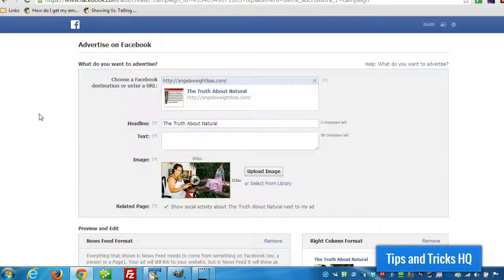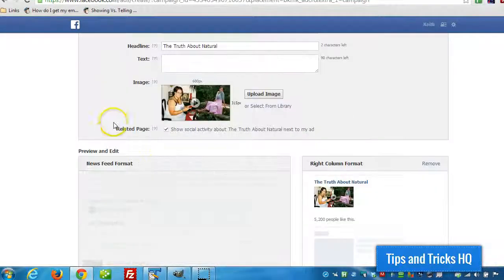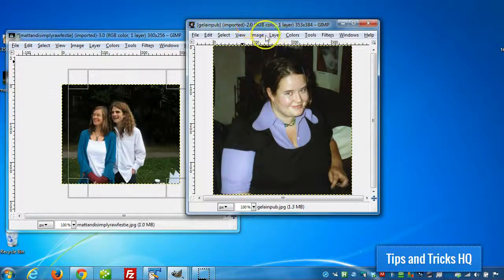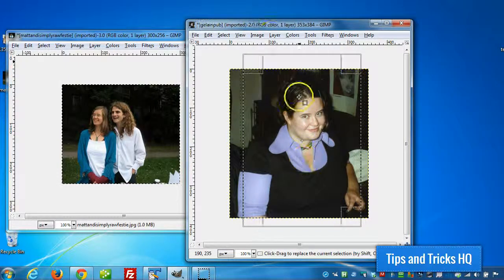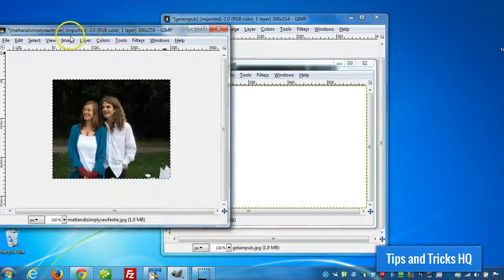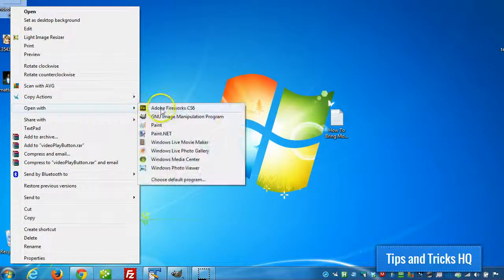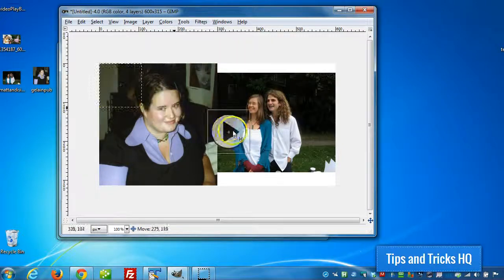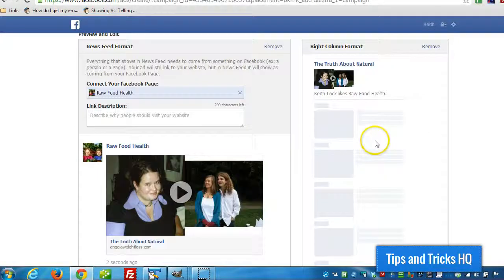Creating an Image for FaceBook Ad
In the video I will show you how to create an image for your Facebook ad. I will create an image that is 600x315 merging two images for a campaign I am launching.